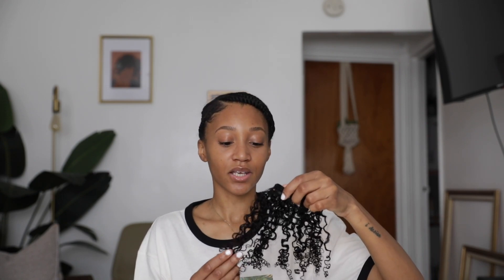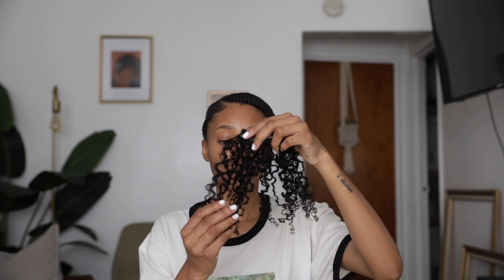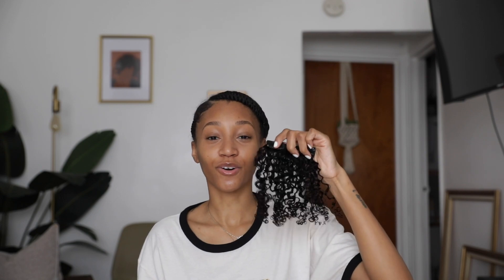Curly Clip In Afro Using Texture Crush Clip Ins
Hey my loves, thanks for tuning in for another video, you are appreciated more than ever!

Thank you so much for your support && for watching.